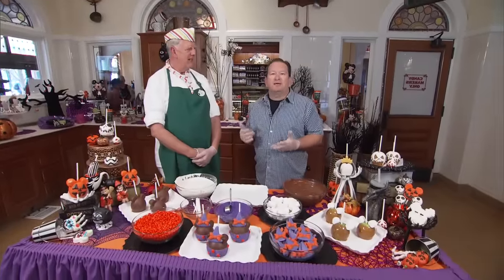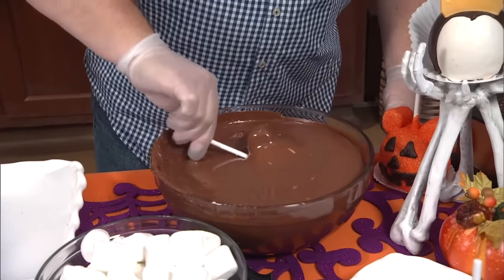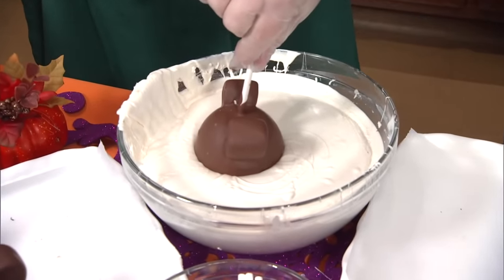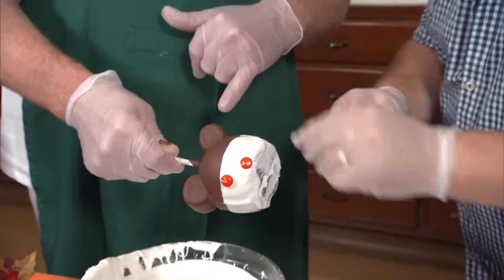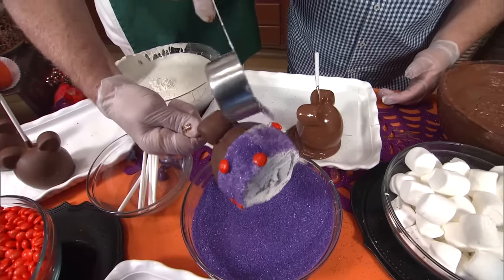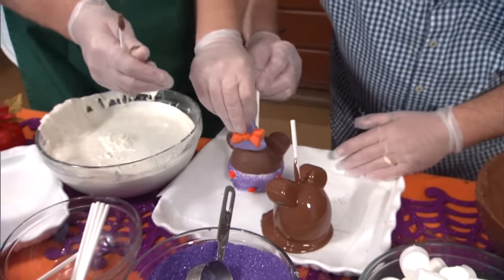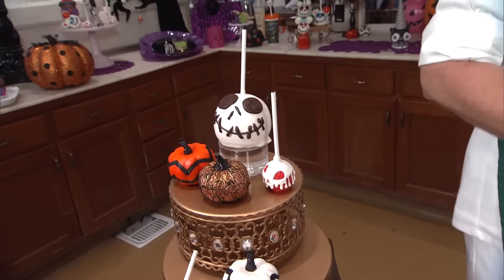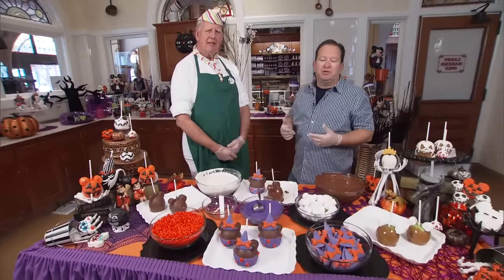Making a Minnie Mouse Halloween Time Candy Apple | Disneyland Park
Join Tom and Master Candy Maker Rob McHargue at they show you how Disneyland makes such beautiful candy apples for the Halloween Time season.